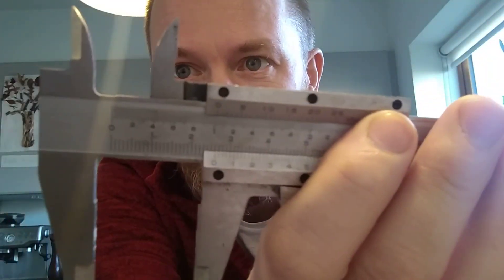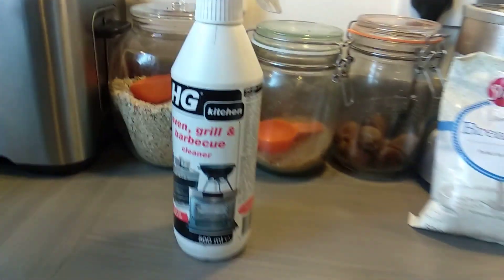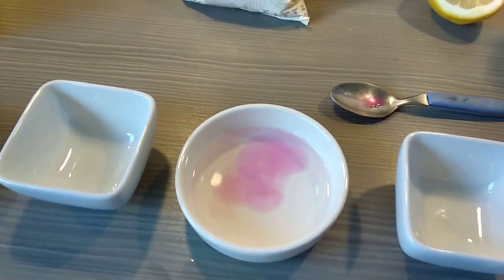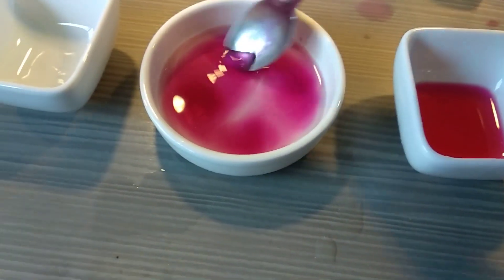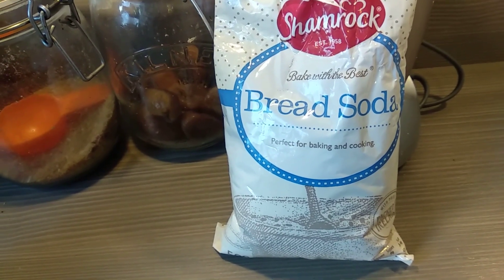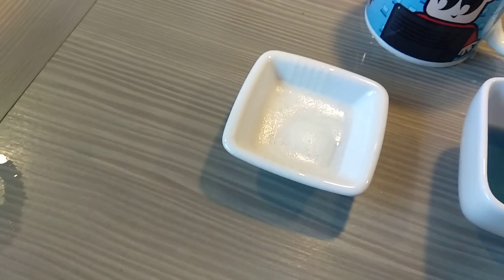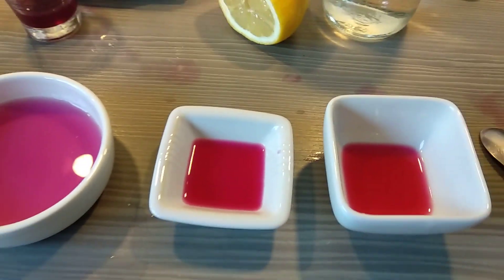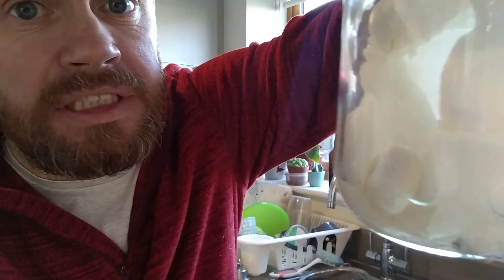Universal Indicator Experiment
Testing household items with red cabbage universal indicator